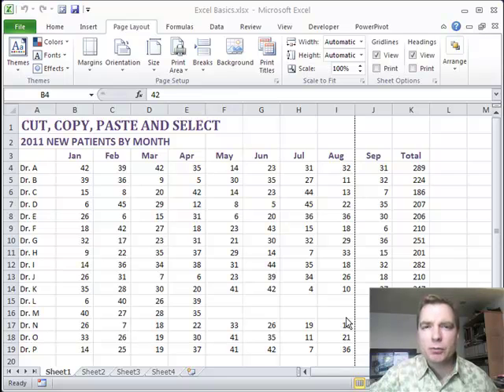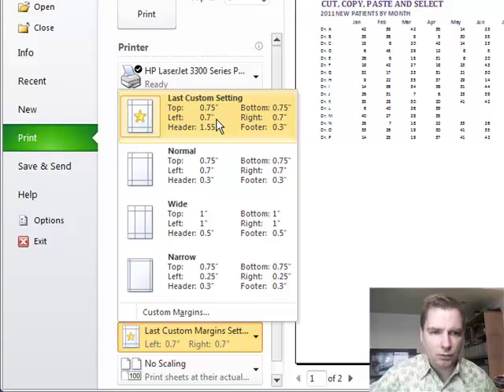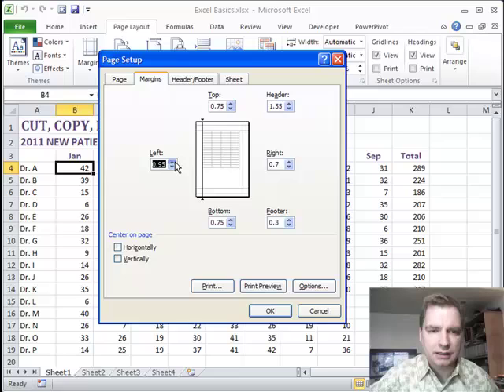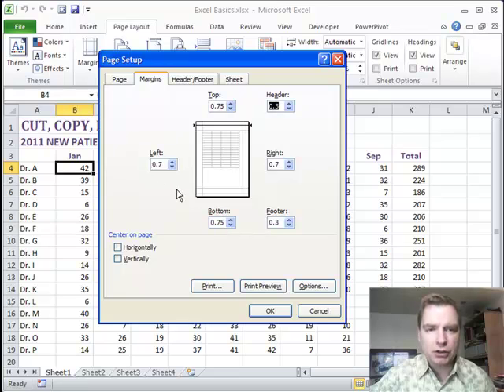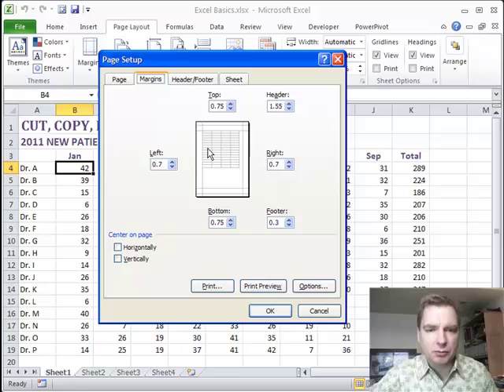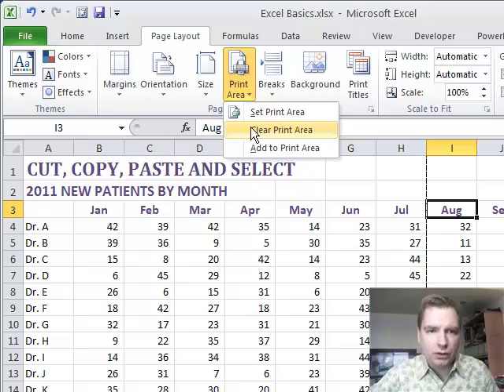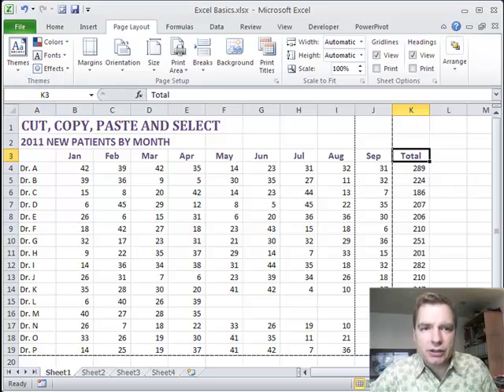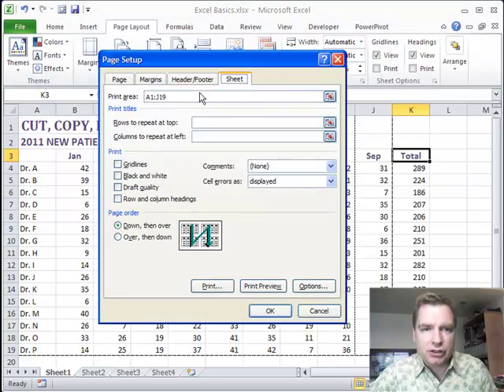Excel Video 222 Setting Margins and Print Area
If you'd like more precise control over your printing margins or which cells in your worksheet print, watch Excel Video 222.  We'll spend some time in the Page Setup menu in this Excel Video and you'll see how to control top, bottom, left and right margins independently.  You'll also see how to control the area set aside for headers and footers.  The Margins tab also has a way to center your data on the page vertically, horizontally, or both.

Watch for how to control your print area, the area of your worksheet to print.  You'll see how to set a print area, how to clear a print area, how to add to a print area, and how to see which cells are selected as the print area on the Sheet tab of the Page Setup window.  There are more ways to customize what prints from Excel.  We'll cover some of those ways in the next Excel Video.